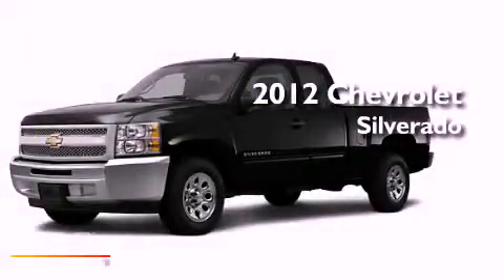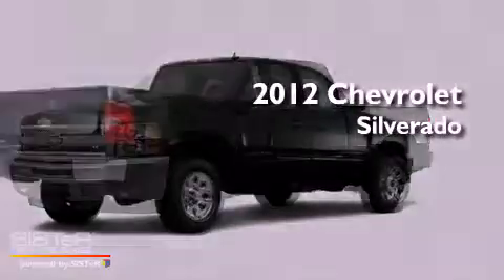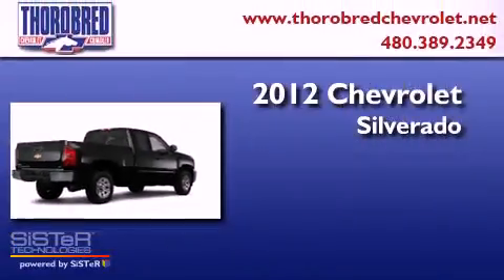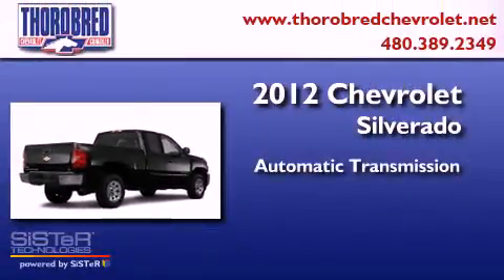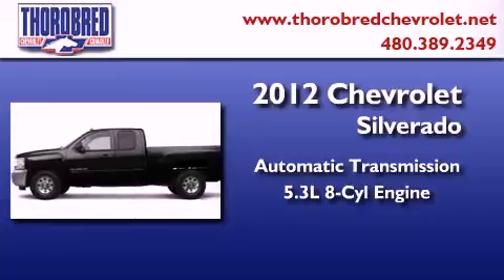2012 Chevrolet Silverado Chandler AZ 85225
Year : 2012
 Make : Chevrolet
 Model : Silverado
 Engine : 5.3L 8 Cyl. Sequential-Port F.I.
 Trans . : 6 Speed Automatic
 Exterior : Black Granite Metallic

 Stock : 125354

 2121 N. Arizona Avenue